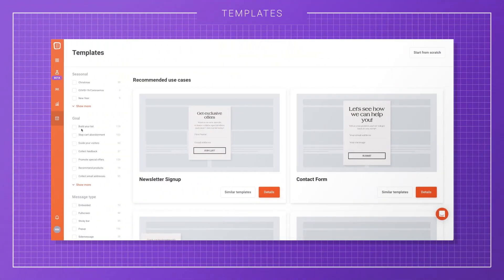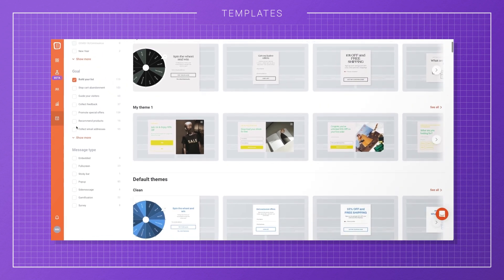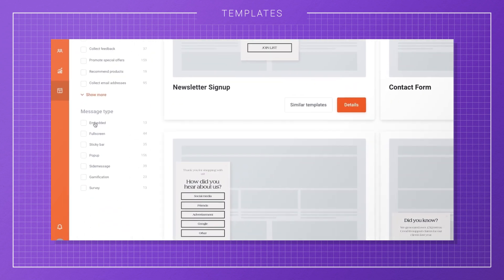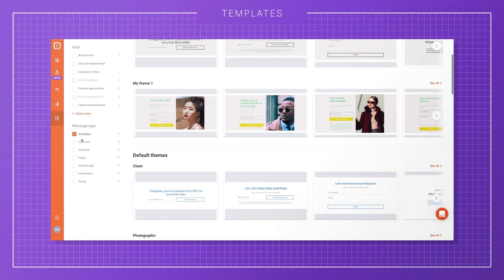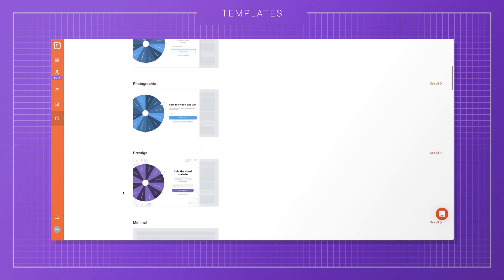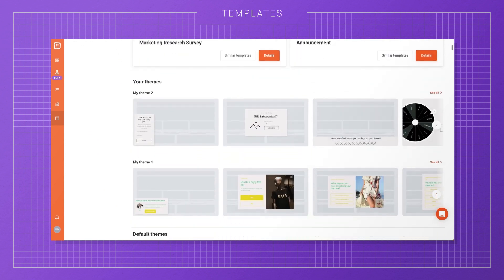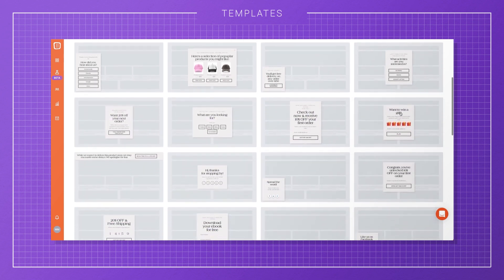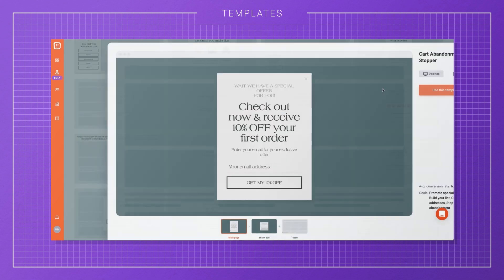04 - How To Choose A Template | Getting Started With OptiMonk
OptiMonk has hundreds of pre-built, professionally-designed templates you can choose from so that you can spare some time on design and focus on conversions. In this video, we'll show you how you can find the most suitable template for you in no time based on your goal.